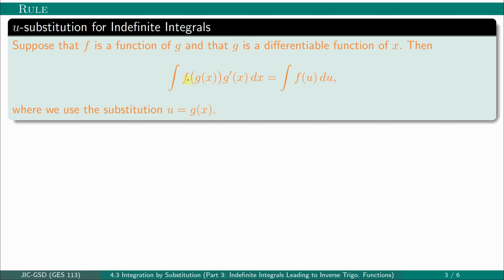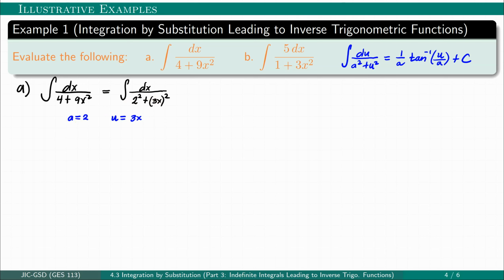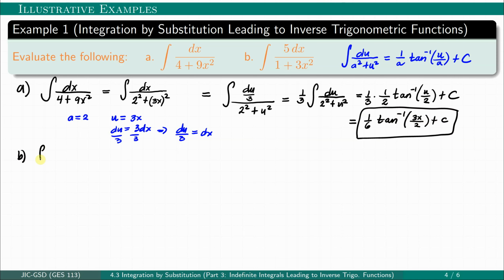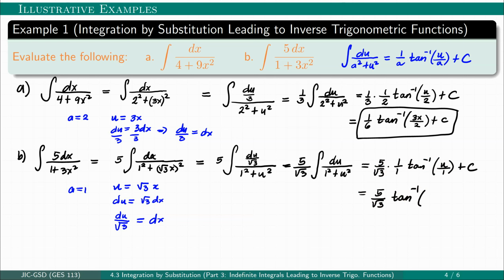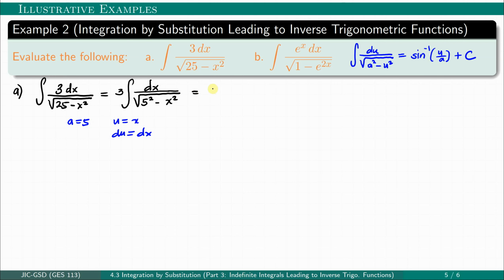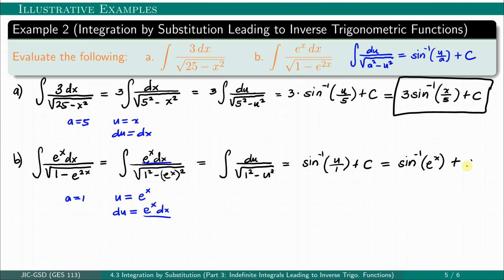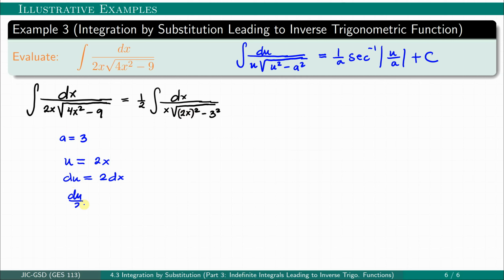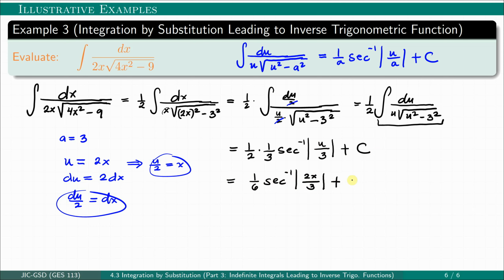Integration by Substitution (3-4)